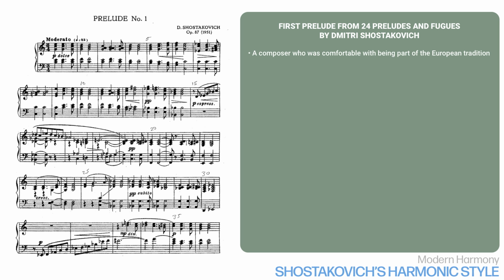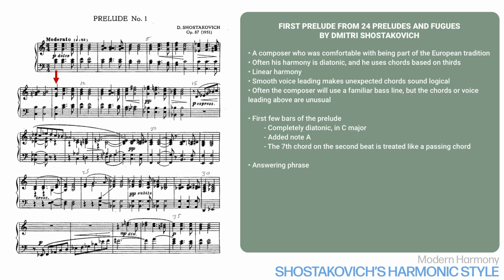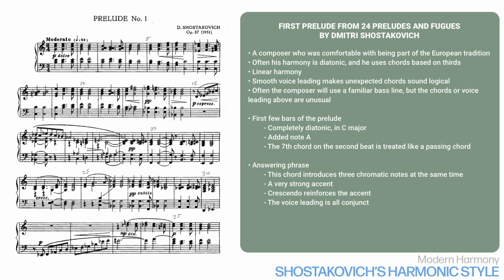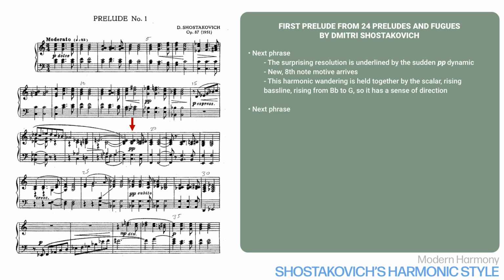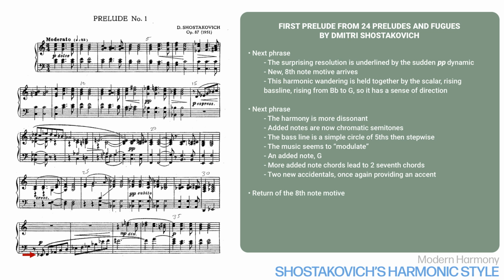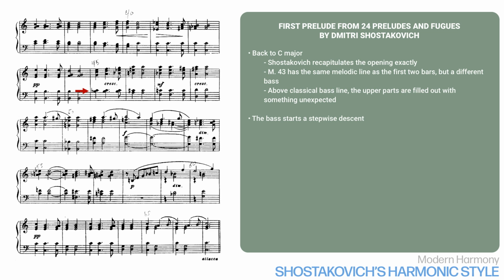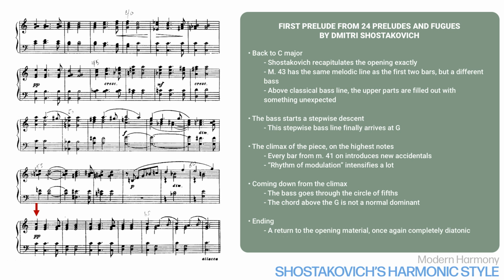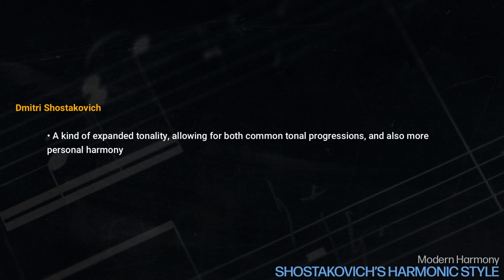Modern Harmony #22 - Shostakovich's Harmonic Style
How Shostakovich combines traditional harmony with his own, very personal style.

The link I refer to in the video is here, the first of three videos about linear harmony: